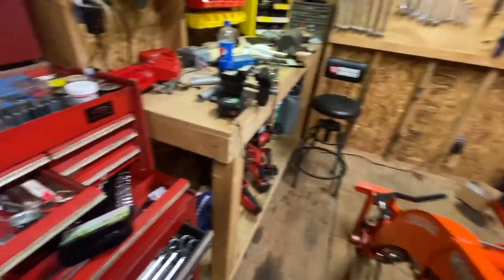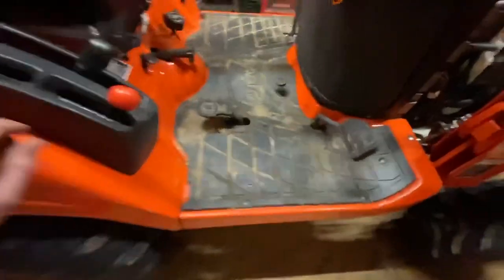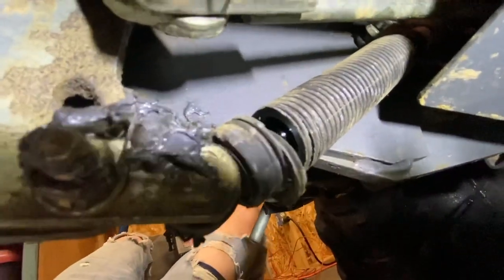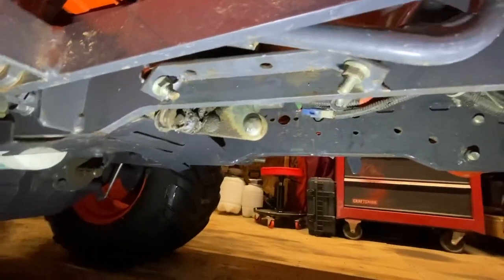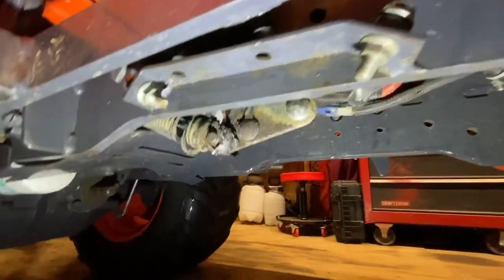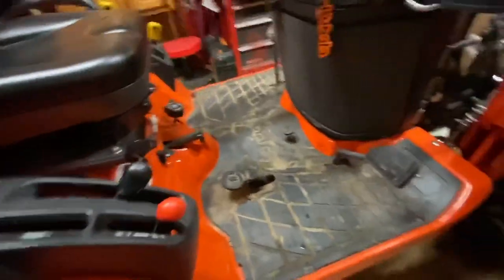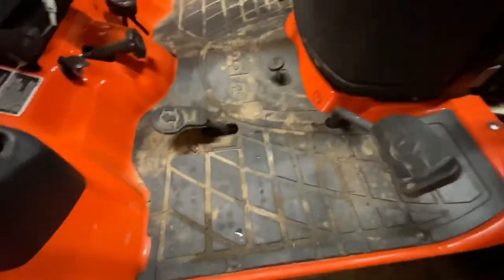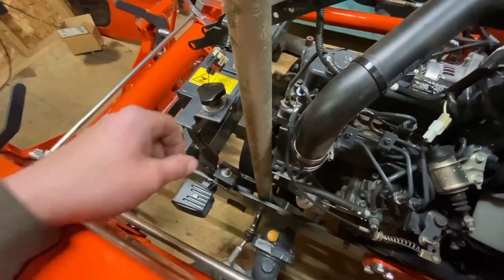Kubota BX slow HST pedal (FIX) + Upcoming mods ...Exhaust Stack?!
Kubota BX -Fixing my HST pedal (Slow HST), showing you what to look out for and talking about upcoming mods + possible vertical exhaust/stack pipe!!